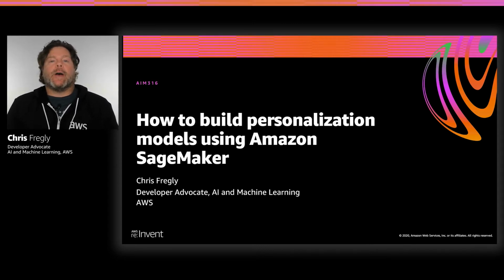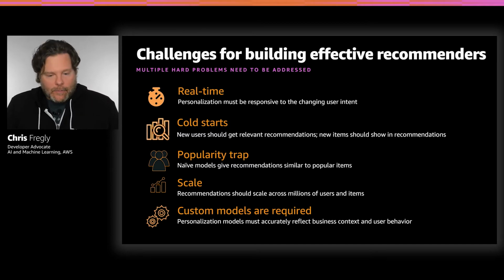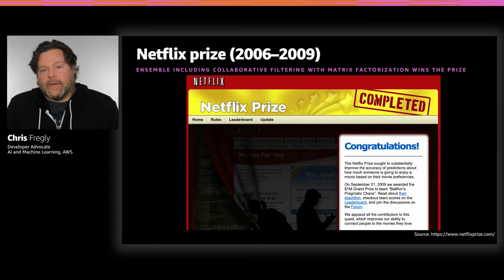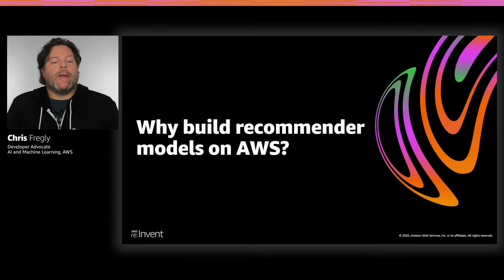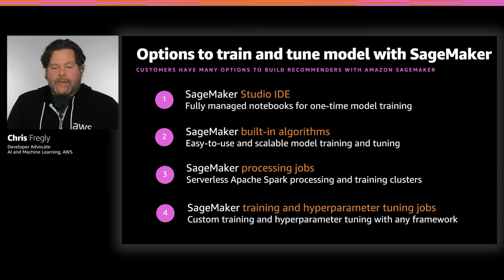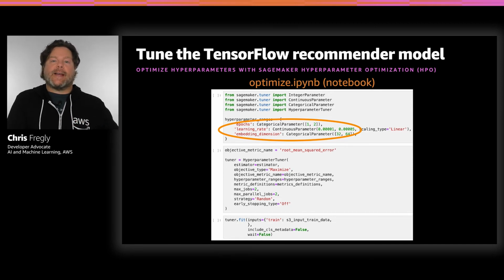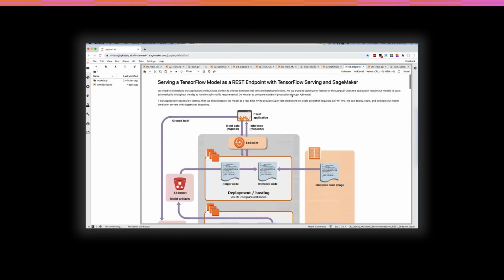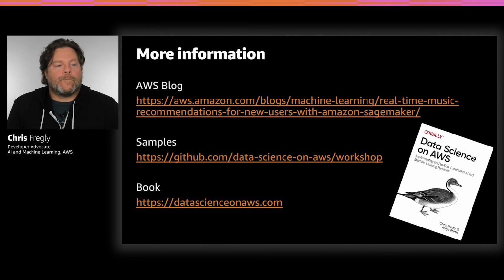AWS re:Invent 2020: How to build personalization models using Amazon SageMaker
This session is for data scientists and machine learning (ML) developers who want to get hands-on with their personalization models. You learn how to run training experiments and tune hyperparameters to continuously improve model quality. Gain an understanding of how to create an architecture and data pipeline for Amazon SageMaker spanning data ingestion, model training and tuning, and inference. The session also provides recommendations for the right metrics for model performance and quality so that you can gauge the success of your ML model.